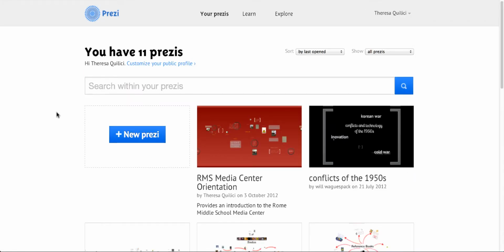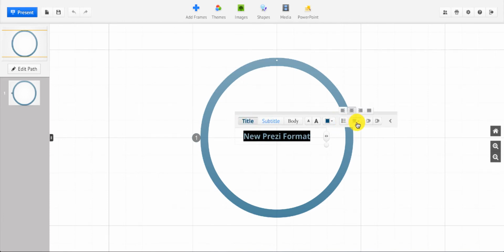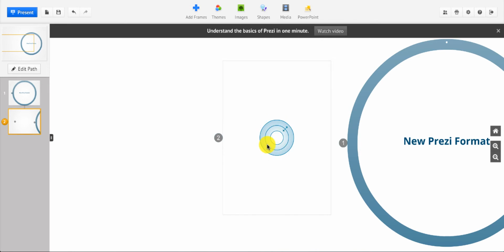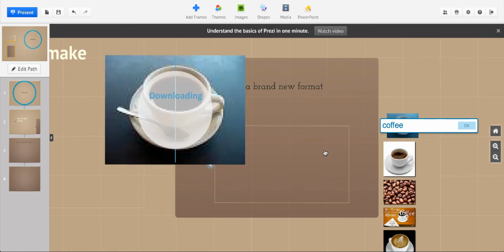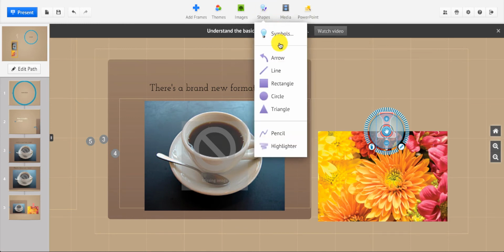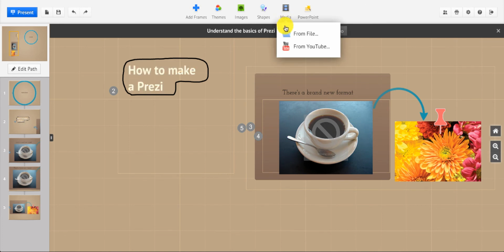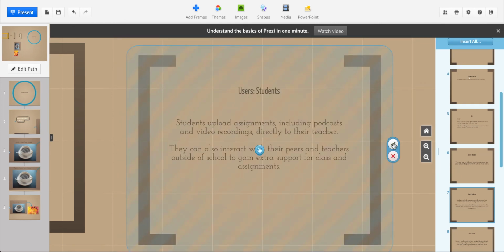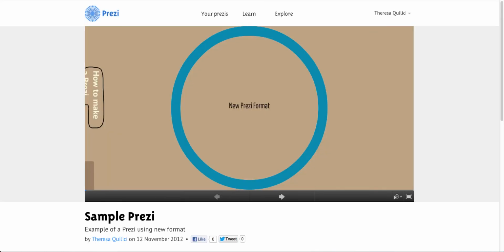Prezi Updated Version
This tutorial helps students use the "new and improved' Prezi